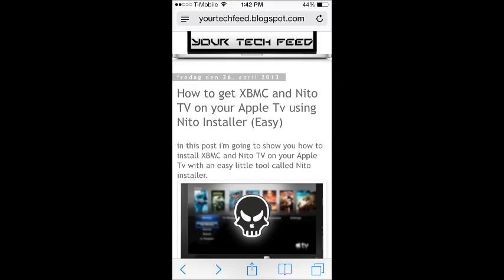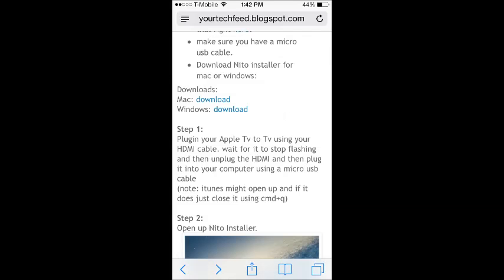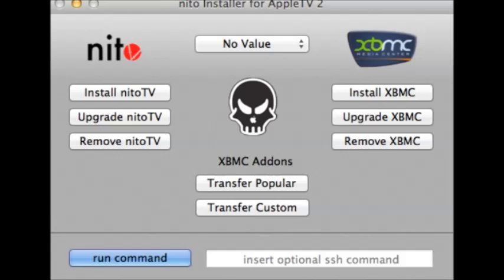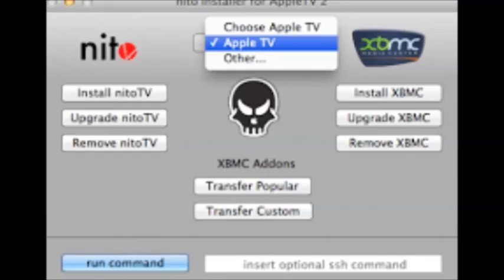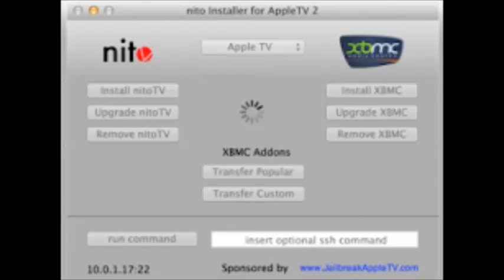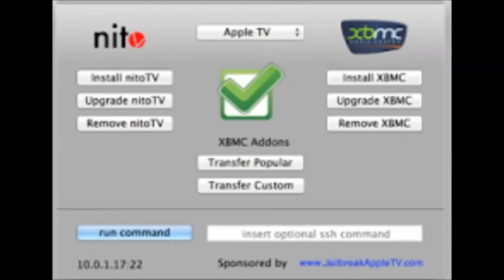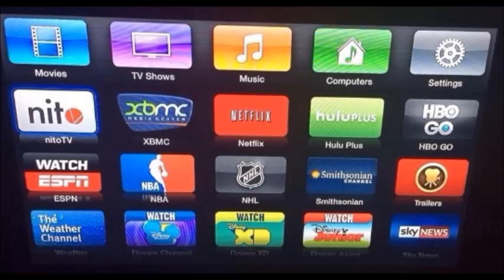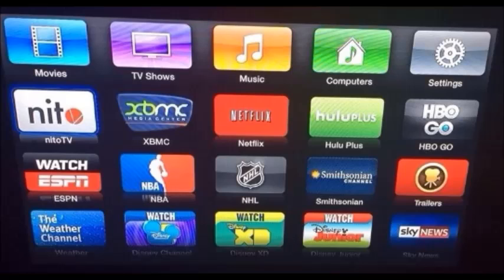How to Install XBMC on your Apple TV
How to Install XBMC on your Apple TV 2

Step 1: Plug your apple TV to your TV to a power outlet, then connect your apple TV to your computer using a micro USB.

Step 3: Open Nito Installer and select your Apple TV Model.

Step 4: If it requires you to enter a password please type "frontrow" if not, please skip.

Step 5: Install XBMC and Nito TV to your Apple TV. Green check mark will appear to confirm that it has been installed successfully.

Step 6: Unplug micro usb and connect apple tv to your tv . XBMC and Nito TV should show on your apple tv home screen.